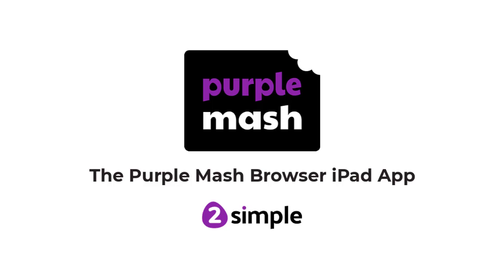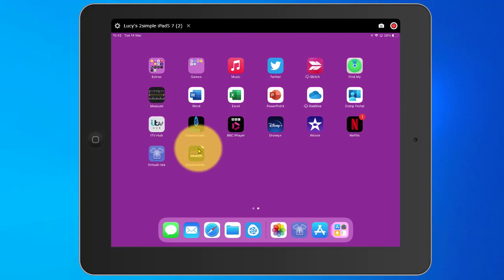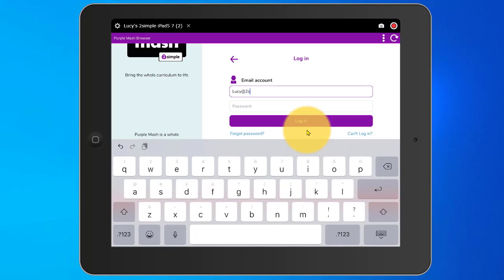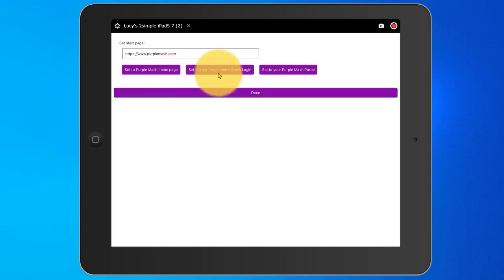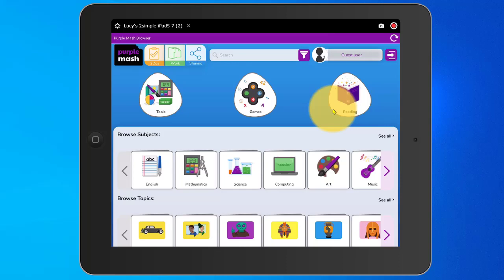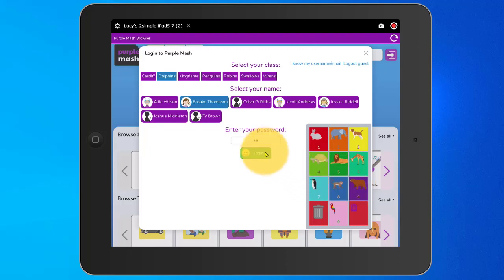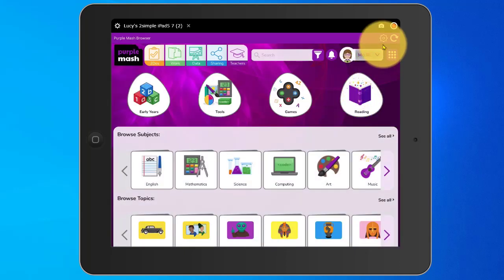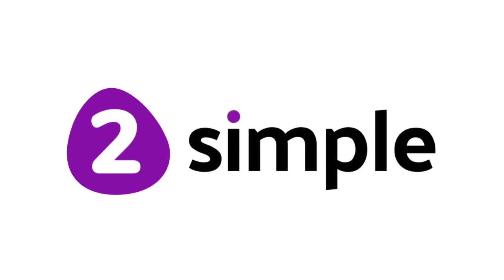Installing the Purple Mash Browser iPad App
In this video, learn how to easily install and configure the Purple Mash browser app on your iPad. Follow step-by-step instructions to:

- Set up your teacher login
- Customize the app’s start page for quick login or portal access
- Switch between teacher and student accounts for seamless use

Perfect for teachers looking to optimize their classroom tech setup with Purple Mash!